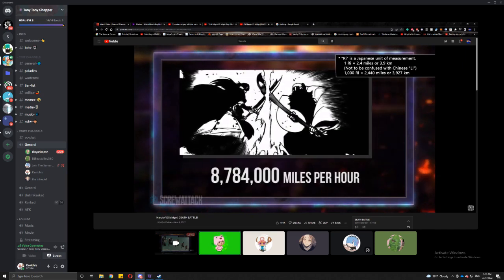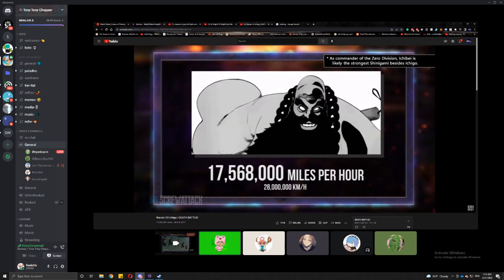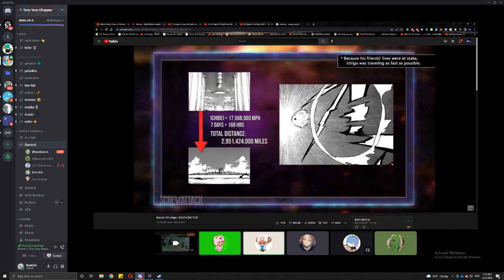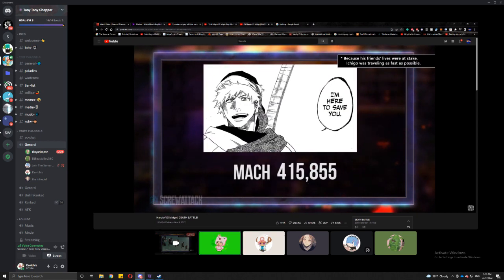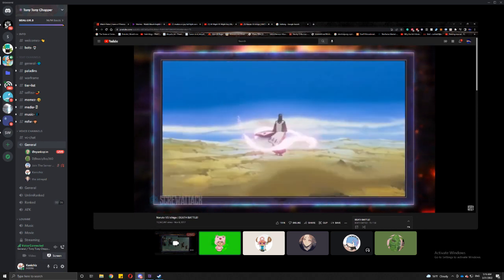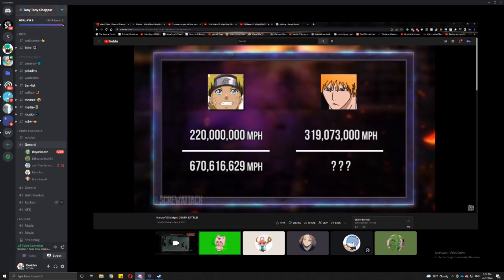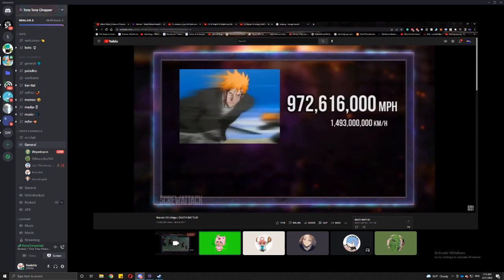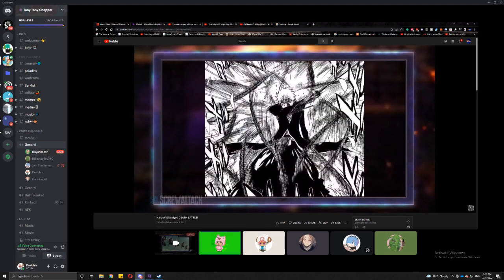Death Battleas being wrong AGAIN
I DONT KNWO HWO THEY KEEP GETTING AWAY WITH THIS.